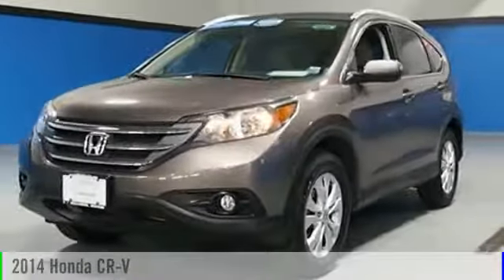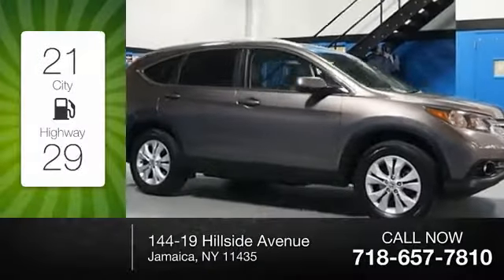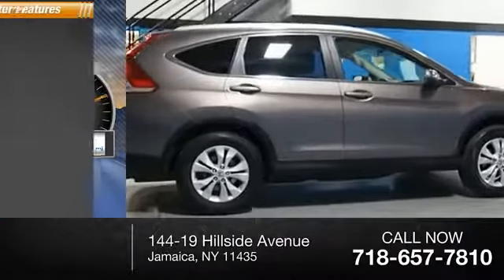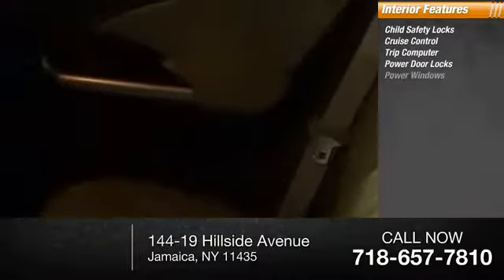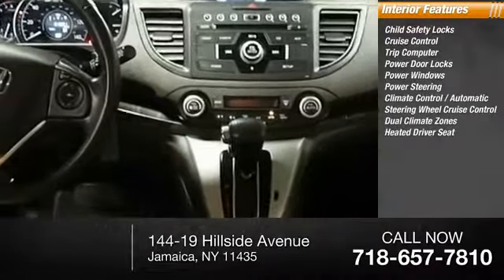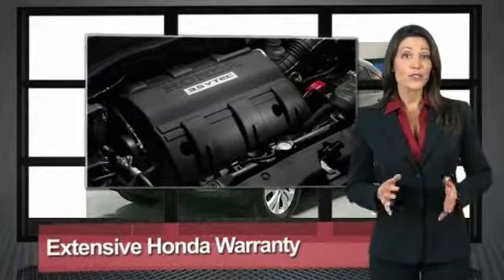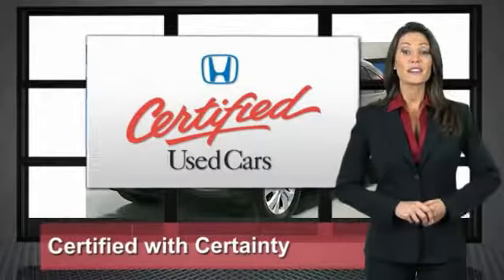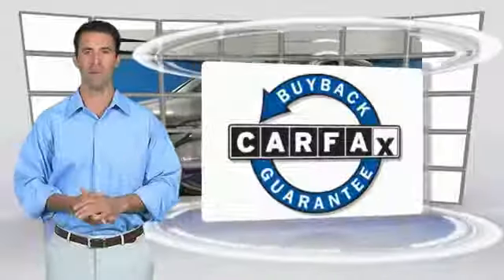2014 Honda CR-V Jamaica NY U256426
2014 Honda CR-V EX-L

Hillside Honda
144-19 Hillside Avenue

Clean CARFAX. CARFAX One-Owner. NO Hidden Fees, NO Games. *Honda Factory Certified with Warranty* Spotless! Best Conditioned Vehicles in the Market! Our aggressive NO FEE, market based pricing takes all the headache out of shopping!Leather Seating, Passed 182 Point Inspection, New Brakes, New Tires, Recent Oil Service, White Glove Detailed, AWD.***INTERNET SPECIAL - MUST PRESENT AD AT TIME OF SALE. EXCLUDES ALL PRIOR OFFERS*** At Hillside Honda, we are aware that there are many similar vehicles in the marketplace, however not all are the same. It is critically important that the vehicle you choose be fully serviced by Honda Certified Technicians ensuring the same quality and care each vehicle was built with, will continue to be reflected for years to come. We pride ourselves on restoring all of our vehicles to as close to new condition as possible and have the records to back our words, something you should demand of any dealer. Every single vehicle is first inspected for structural damage, flood damage or any other issues before being attended to by a Certified Technician where, depending on each vehicle's needs, the following items may be serviced: - Oil and Filter Change - Wiper Blade Change - Air Filter Replacement - Dust and Pollen Filter Replacement - Transmission Service - New Tires with Balancing and Alignment - Brake Pad and Rotor Replacement - Rear Differential Service (AWD Vehicles) While Hillside Honda cannot always claim to be the absolute lowest priced, we do offer highly competitive pricing and we can claim to be the best serviced, best conditioned vehicles on the market today. Family owned and operated for over 40 years, Hillside Honda has remained a top rated dealer by consistently providing its clients with meticulously detailed vehicles, aggressive pricing and a positive buying experience. All efforts are made to ensure each vehicle displayed is IN STOCK as well as AVAILABLE.